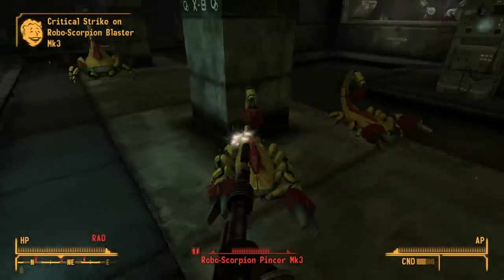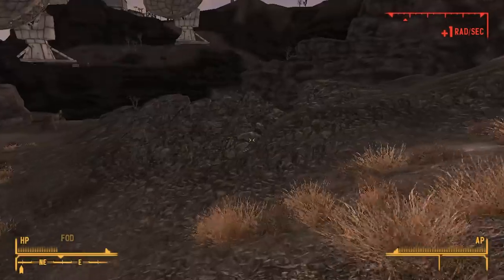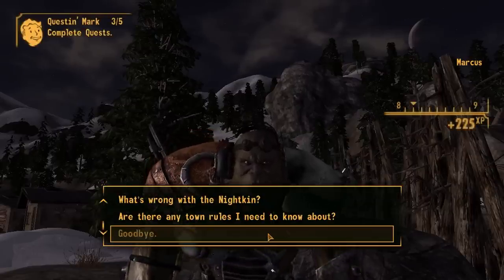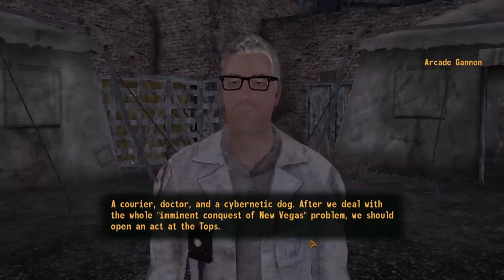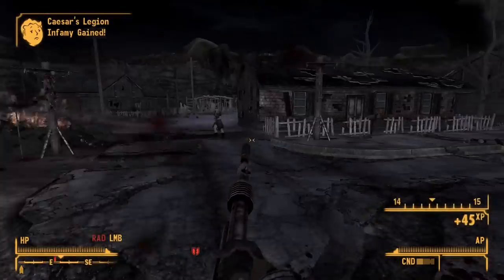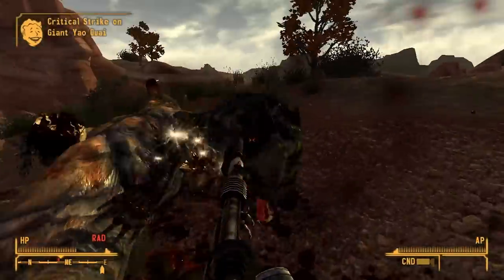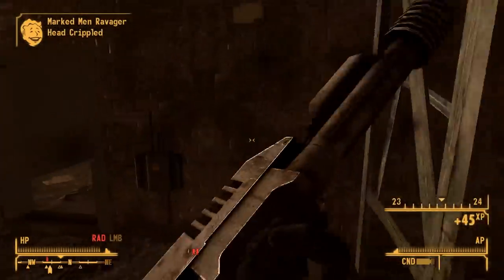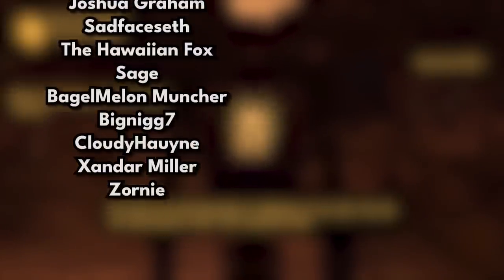Can You Beat Fallout New Vegas Only Using the Thermic Lance?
Fallout: New Vegas has a lot of melee weapons ranging from a simple razor to a thick super sledge. Somewhere between the upper range of those two exists a weapon that I honestly haven’t ever considered using: the thermic lance.

According to the Fallout Wiki, it turns out that this weapon has the potential of being the most damaging melee weapon in the entire game.

The problem? We have to get it first. Let’s pull up our thigh highs, cuddle our stuffed animals and see if you can be Fallout: New Vegas Only using the Thermic Lance.